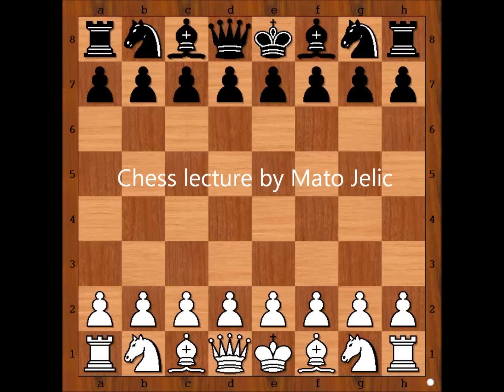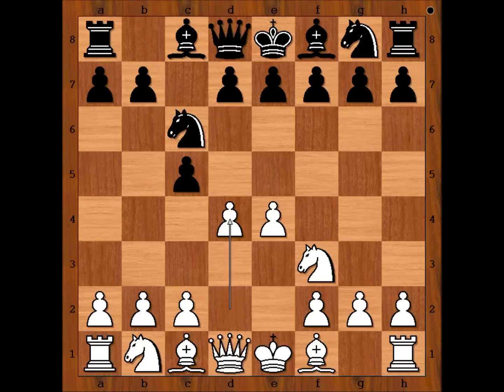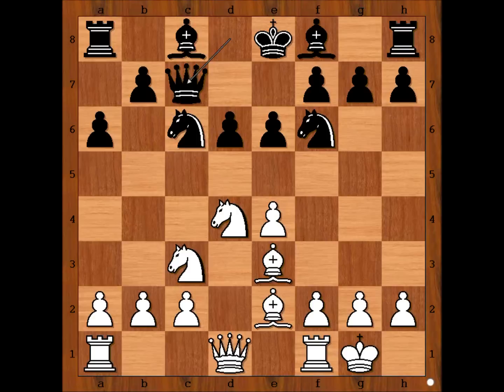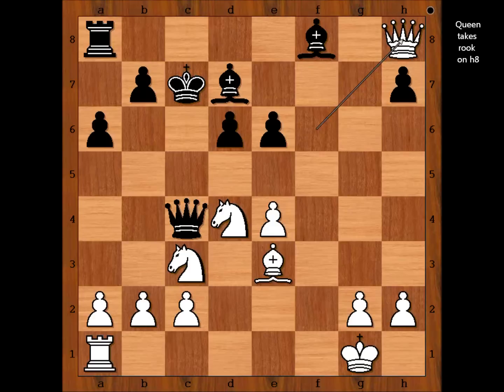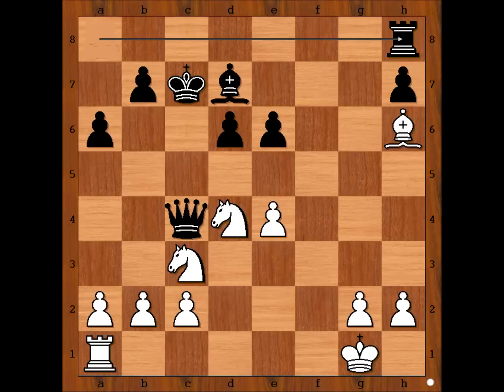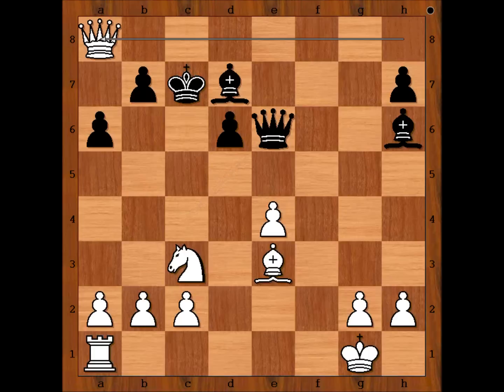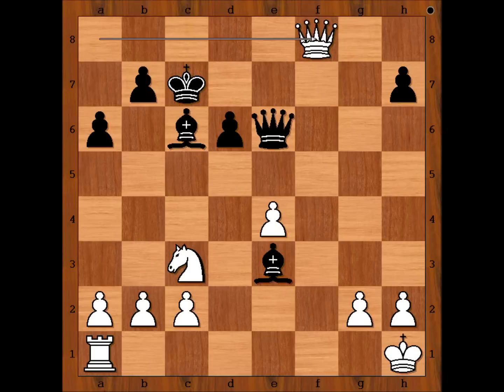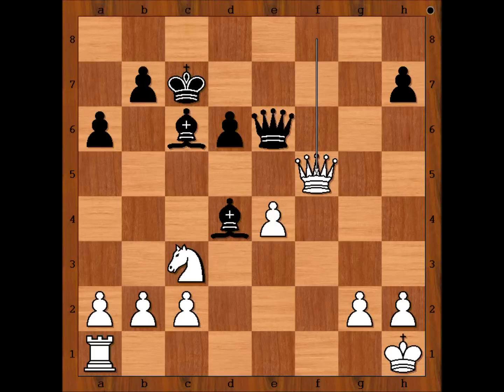Emanuel Lasker vs Vasja Pirc - Moscow 1935